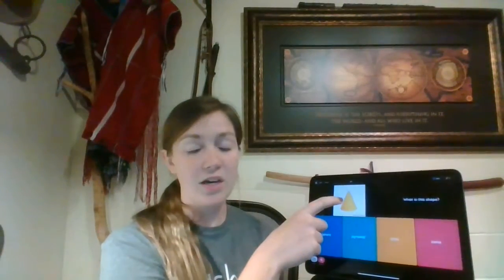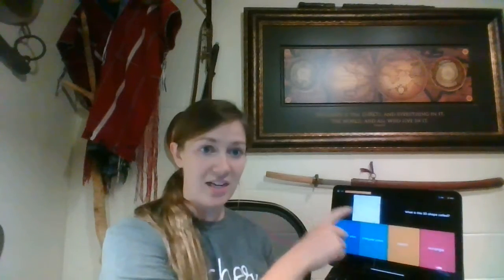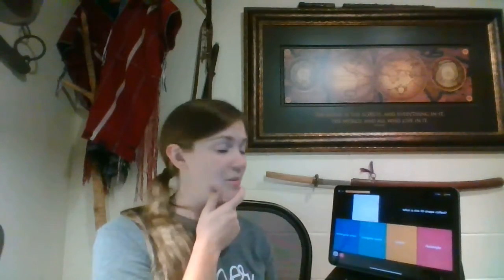Video Lesson - 3D Figures on Quizizz